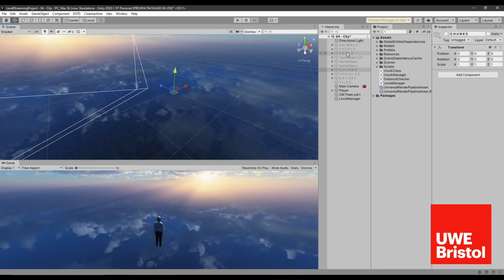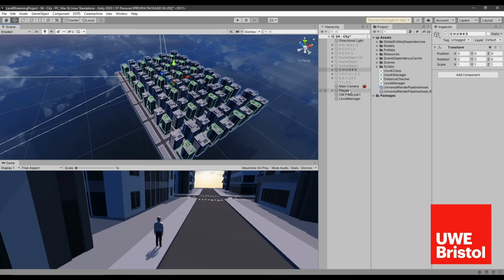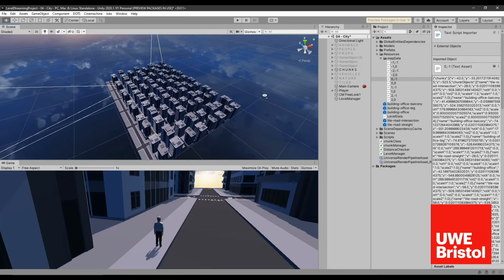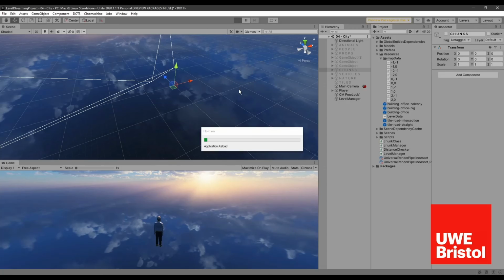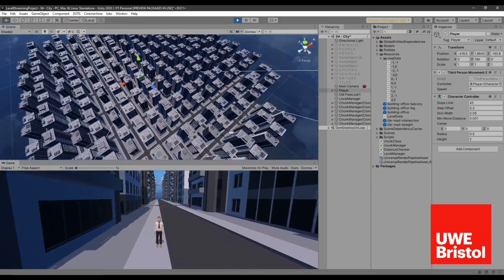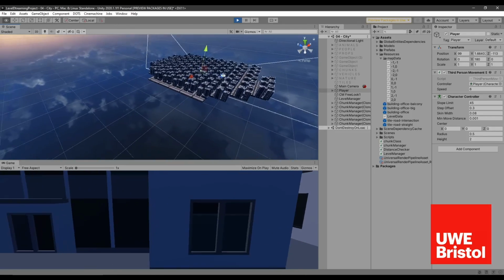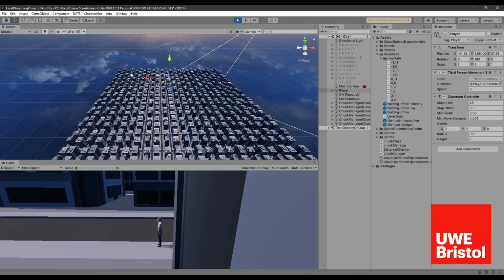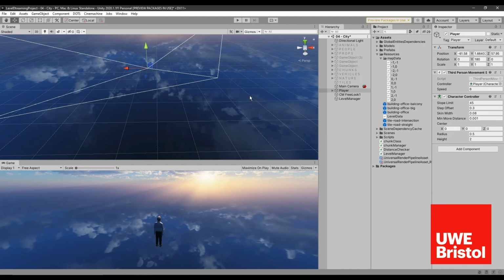Advanced Technologies Assignment 3 Week 3